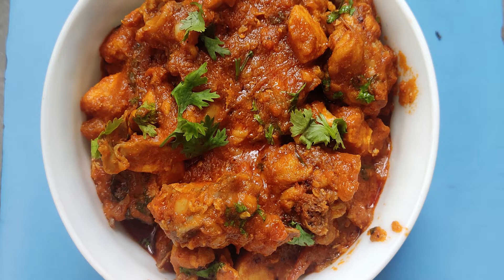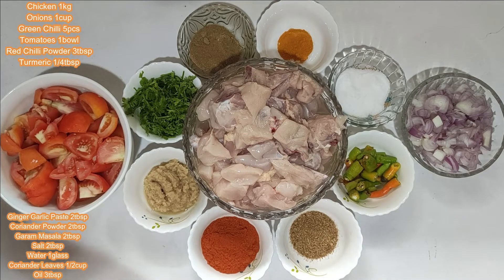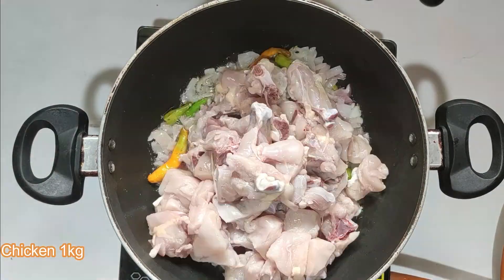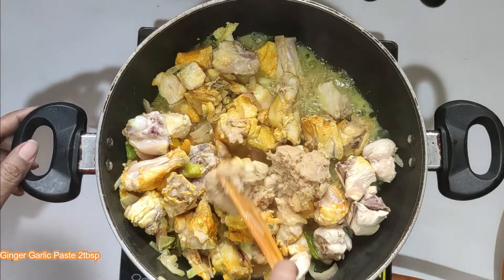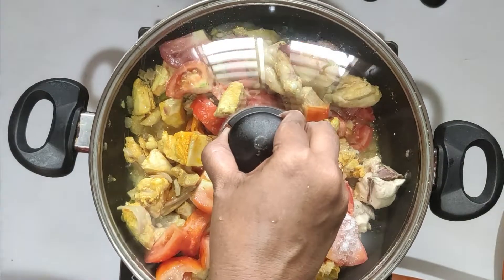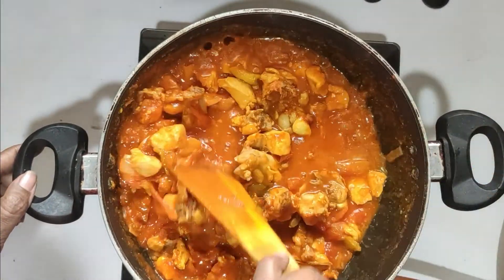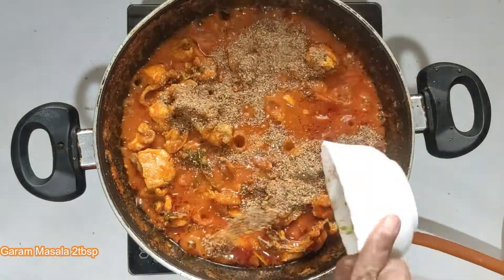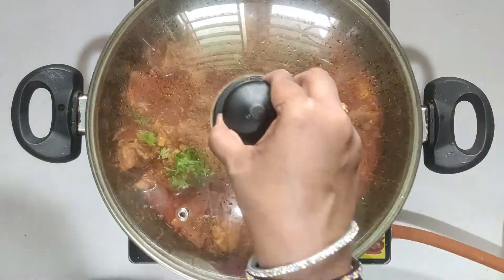టమోటా చికెన్ కర్రీ || Tomato Chicken Curry in Telugu || Anu's Kitchen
Hello Everyone, Welcome to Anu's Kitchen
Most Satisfying Food Recipes

Ingredients:
Chicken 1kg
Onions 1cup
Green Chilli 5pcs
Tomatoes 1bowl
Red Chilli Powder 3tbsp
Turmeric 1/4tbsp
Garam Masala 2tbsp
Salt 2tbsp
Water 1glass
Coriander Leaves 1/2cup
Oil 3tbsp